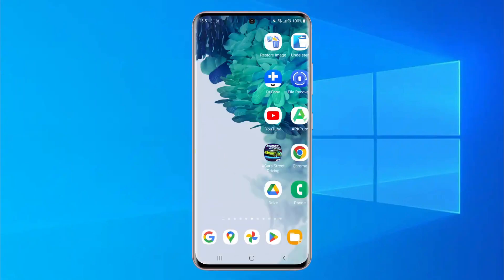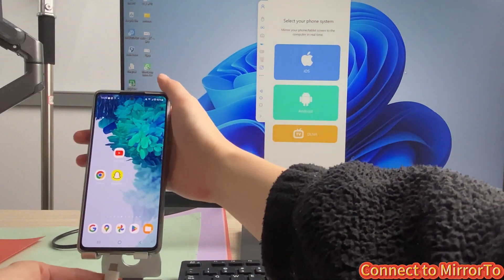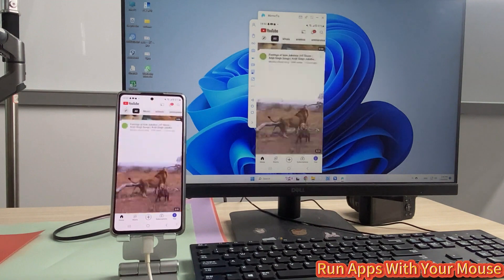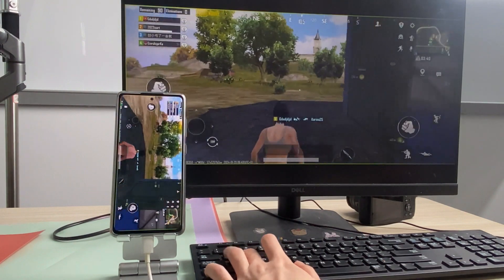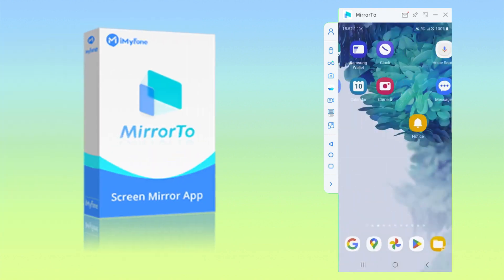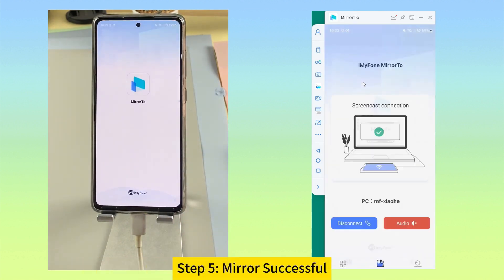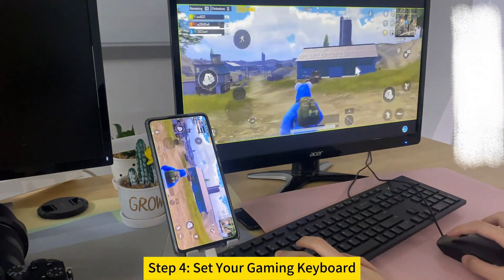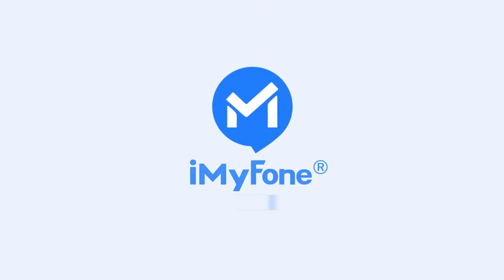Mirror/Share Android Phone to PC? Here is the best way!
Want to Mirror Android to PC and Play PUBG on Computer? Use the best Tool MirrorTo!
Timestamps:
00:31 How to Mirror Android Screen to PC
01:02 Control Your Android Phone on PC
02:28 Best Mirroring Tool-MirrorTo